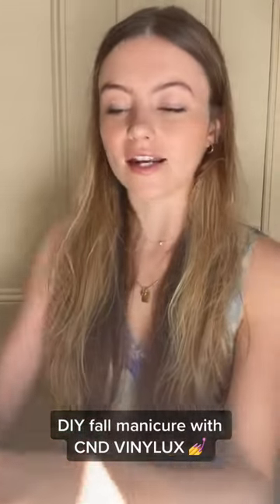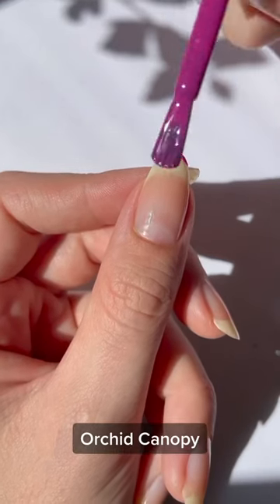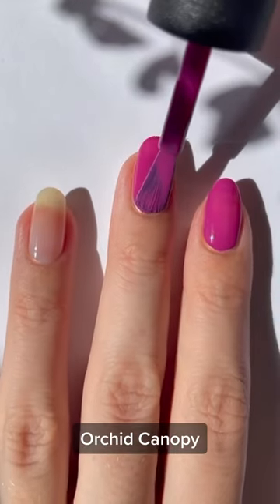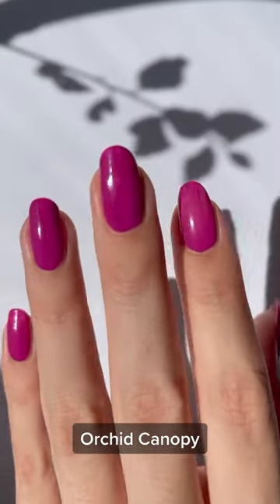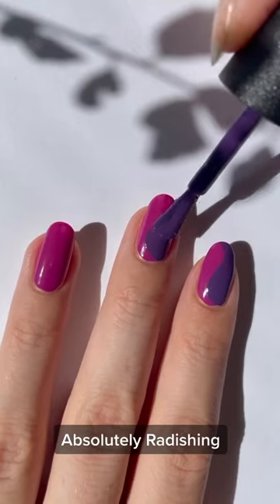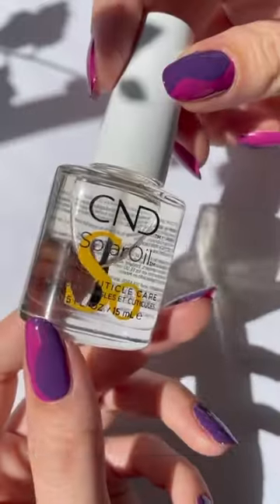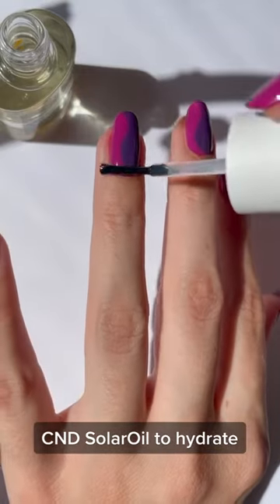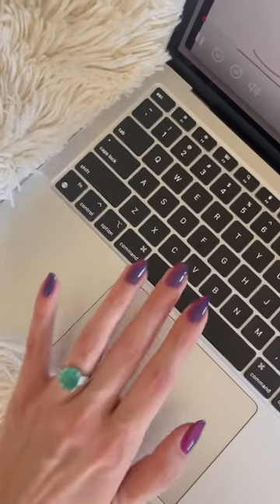How To: CND™ VINYLUX™ DIY Fall Manicure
This is the simple yet stunning DIY nail art you need for Fall 💅 @nail.betch used CND™ VINYLUX™ Long Wear Polish in our new shades Absolutely Radishing and Orchid Canopy from the CND™ In Fall Bloom Collection. Don't forget to finish with the CND™ VINYLUX™ Top Coat and CND™ SolarOil™